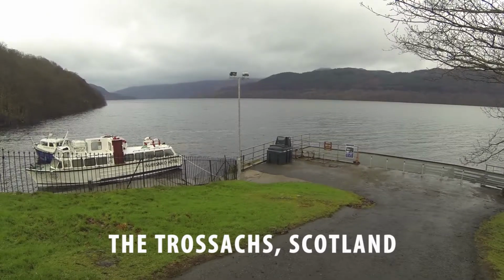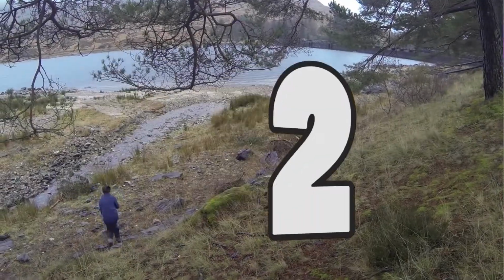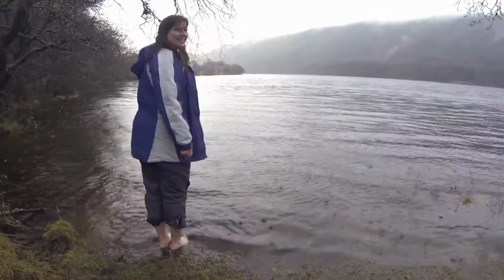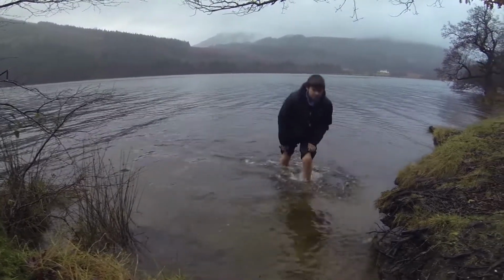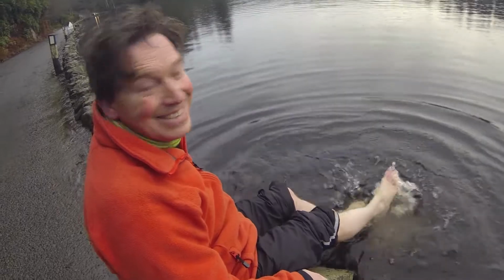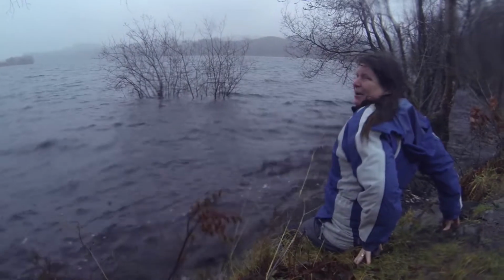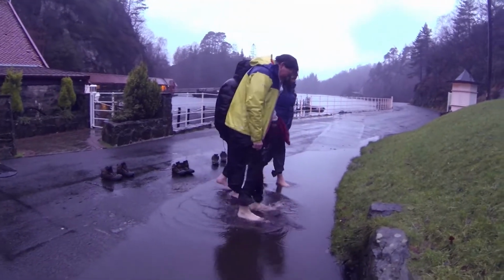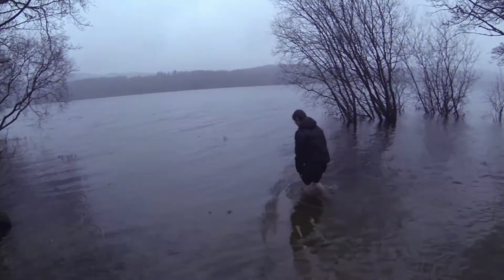The Trossachs Scottish Seven Loch Challenge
A cold and wet winters day in Scotland. At a cosy lodge in the Trossachs. What to do? Stay in and stay warm? Chill out in the hot tub? NO! A seven loch paddling challenge. Two feet, ankle deep in seven local lochs. Another kind of chilling. You gotta earn your hot tub right??